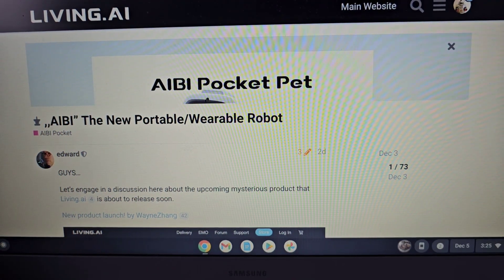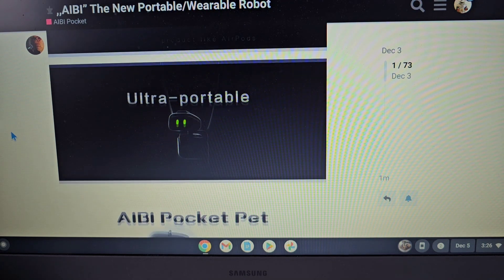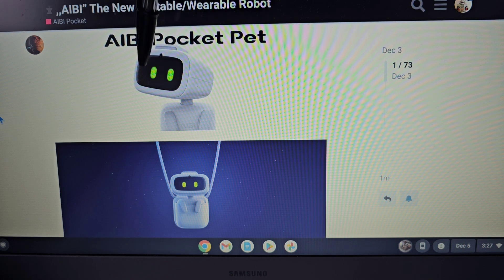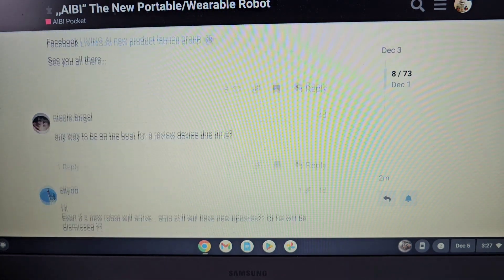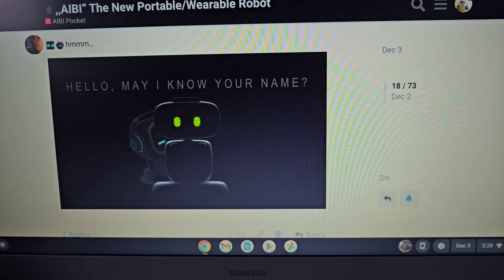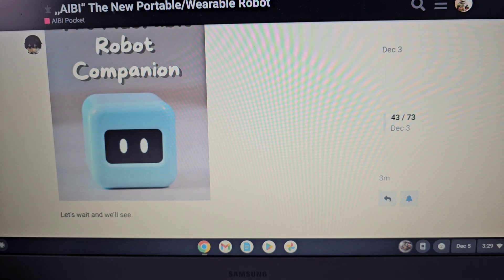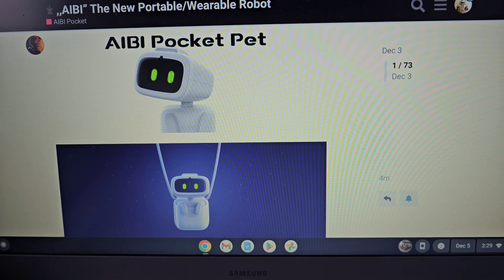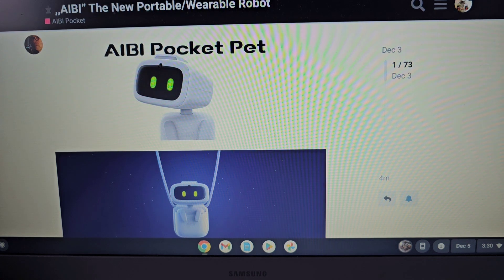AIBI Pocket Robot From LivingAI Announcement!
Yay! We're getting a new robot from LivingAI! Aibi the little pocket robot!